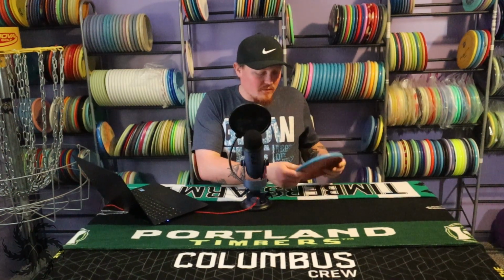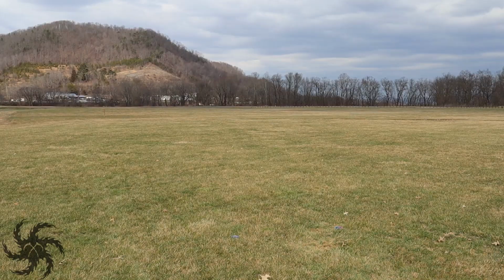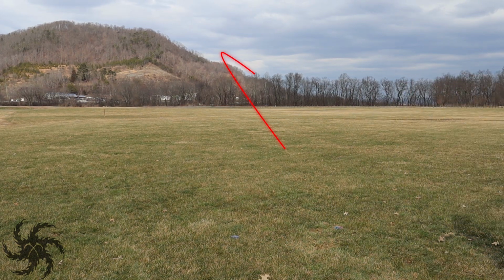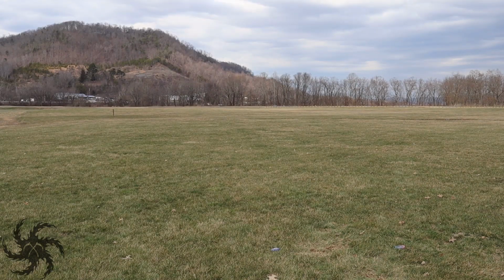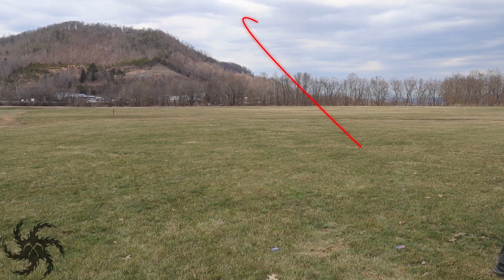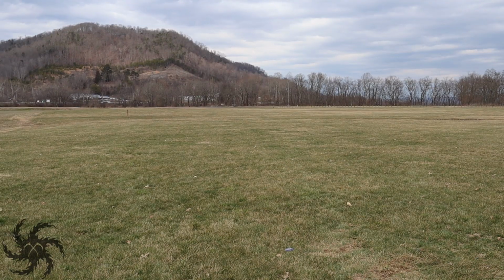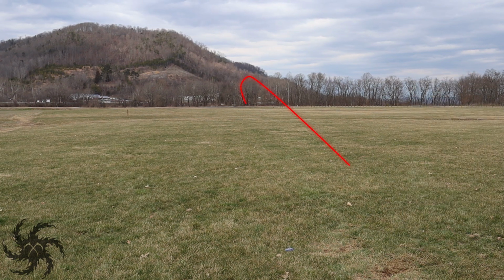Axiom Envy Review: James Conrad's Magical Disc?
In this Axiom Envy Review Christian breaks down this popular putter and shows you how it flies!